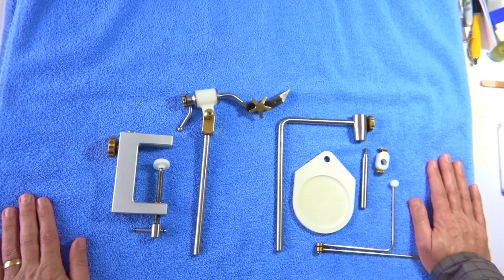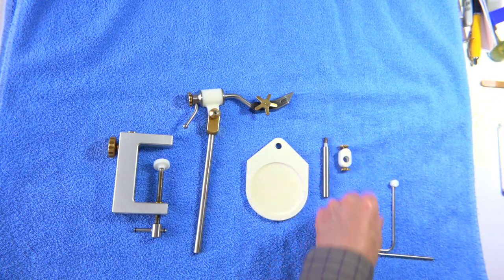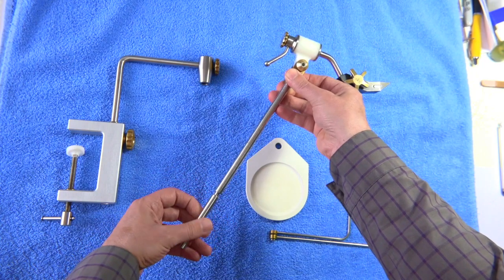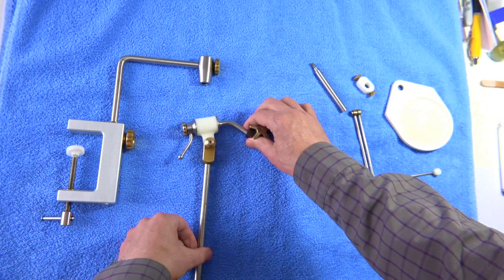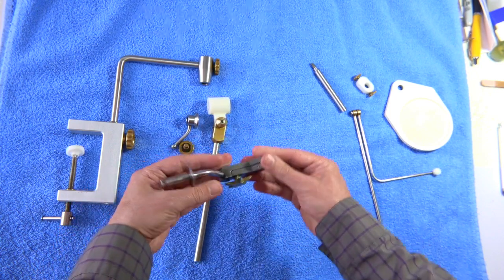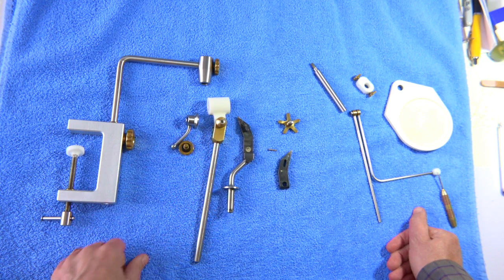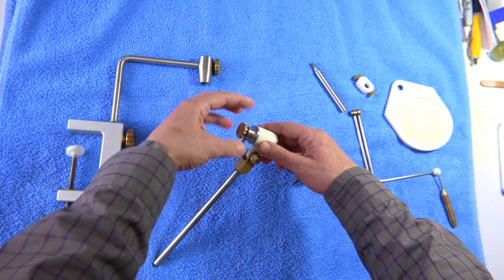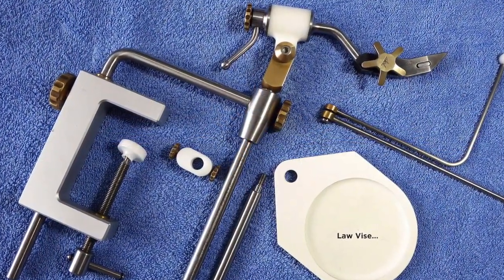Lawrence Waldron's Law Vise